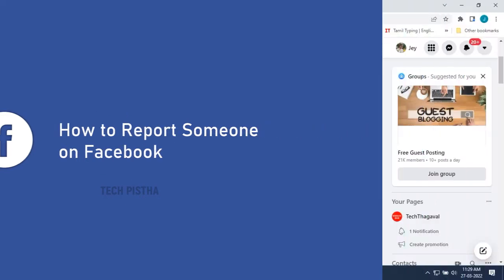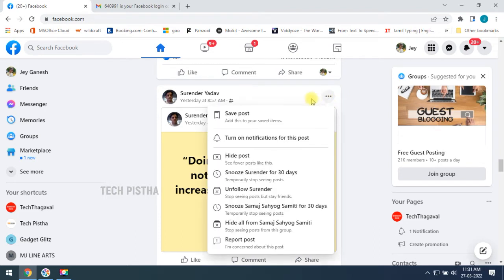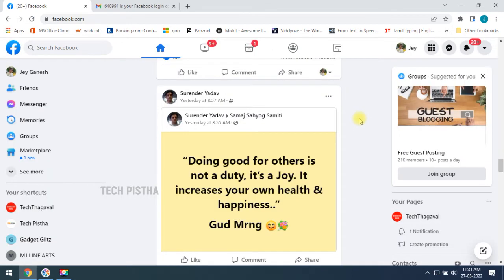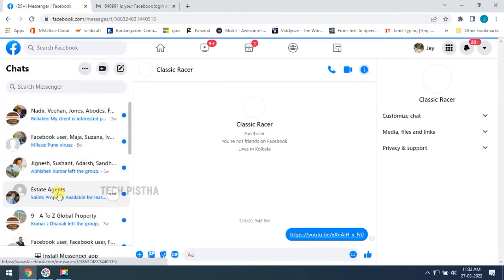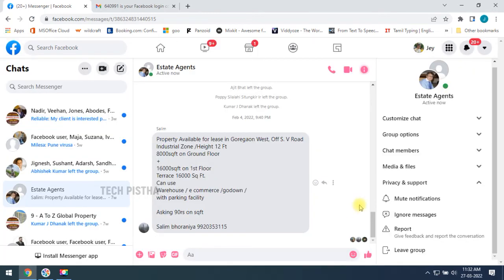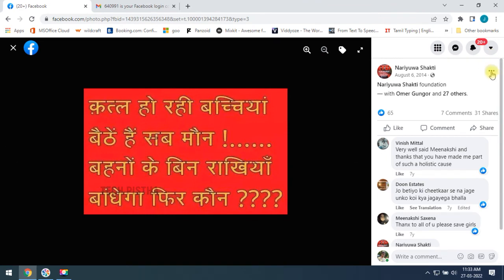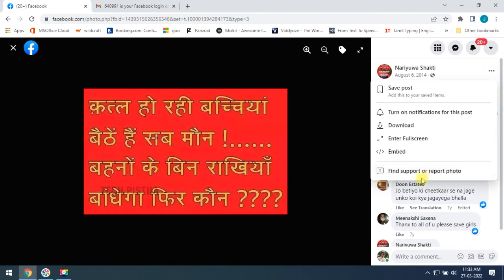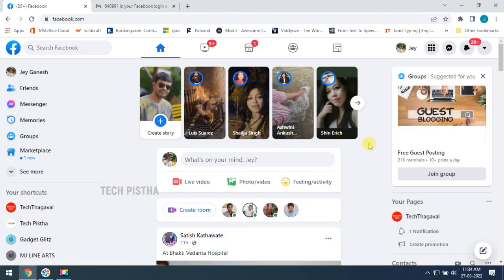How to Report Someone on Facebook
Today’s most of the people using Facebook account for social activities. Some people misuse the Facebook account to share the improper post, photos, or messages. In this situation how they can report to Facebook for this violation?

This video step by step to explain How to Report Someone on Facebook.